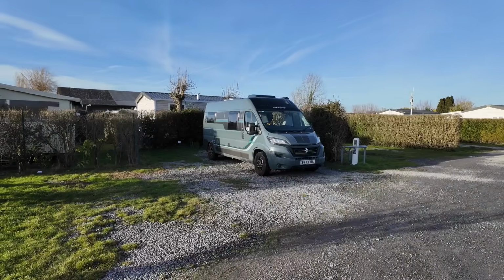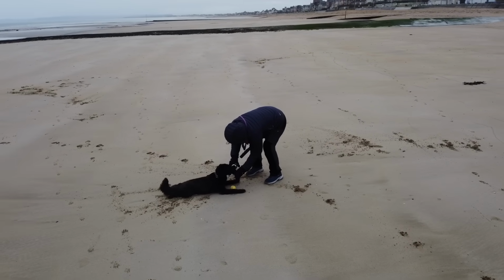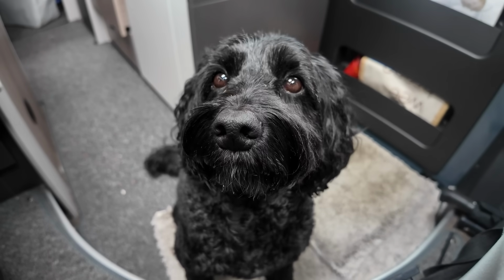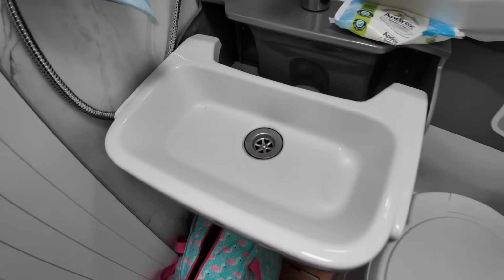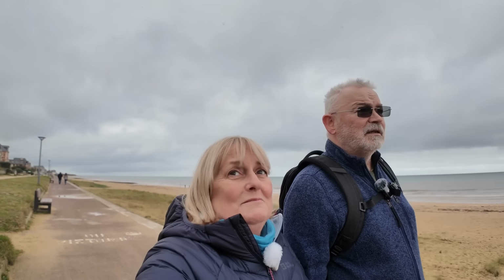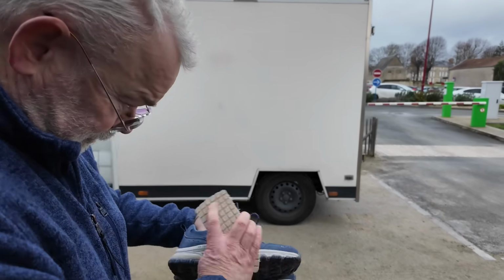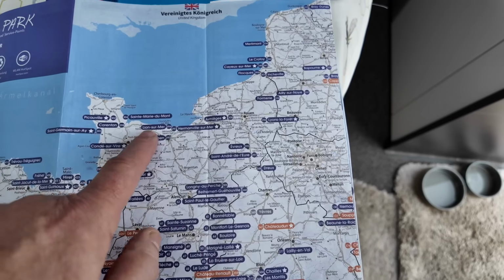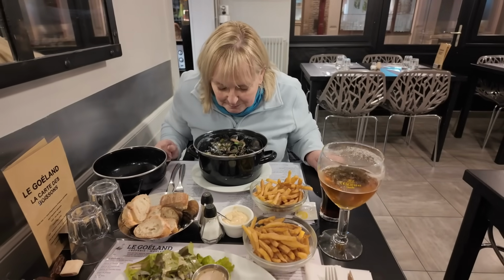We're Camping in Car Parks!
It's our second park-up in France and another Camping Car Park, this time in Lion-sur-Mer. we explore the local area and talk about how we go about staying in camping car parks.